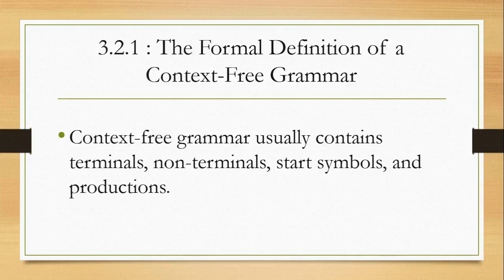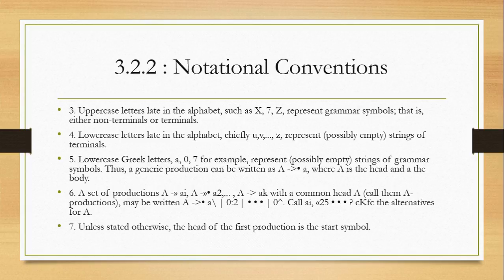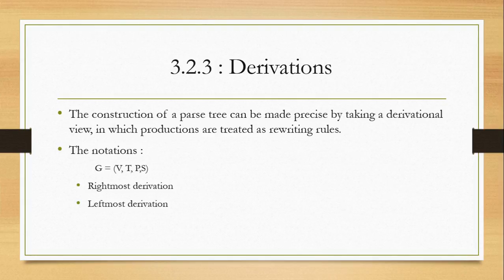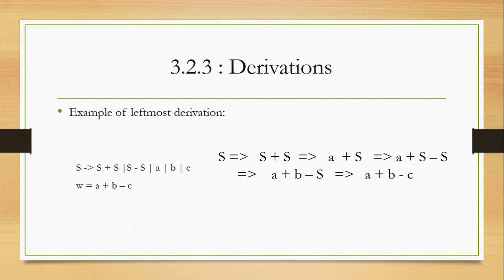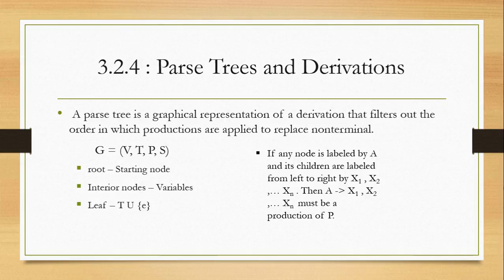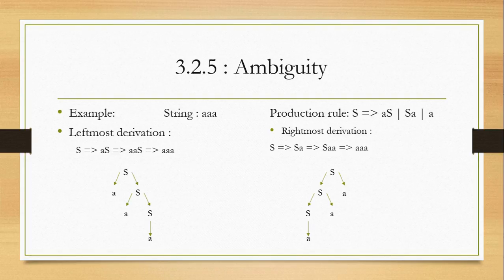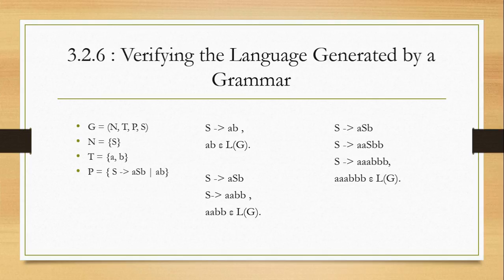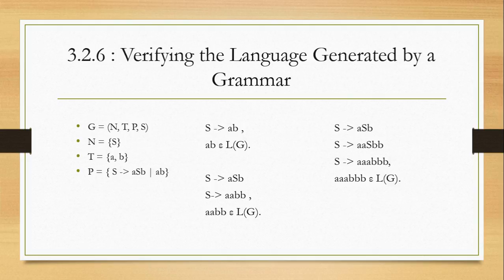REPORT in Compiler Design : 3.2 Context free grammar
Group 4 (Compiler Design)
reporter: Anselmo R. Francia Jr.
Topic: Context free Grammar (CFG) 3.2